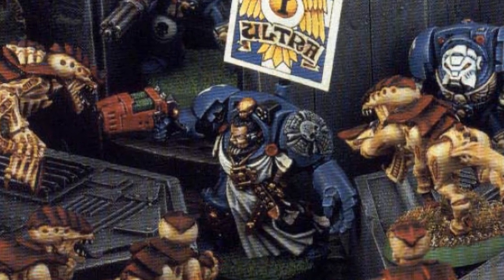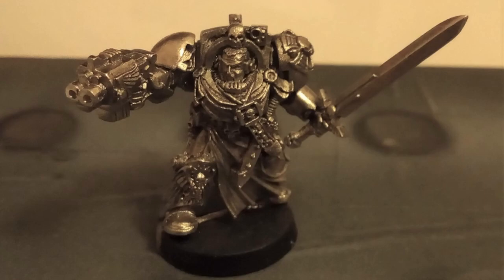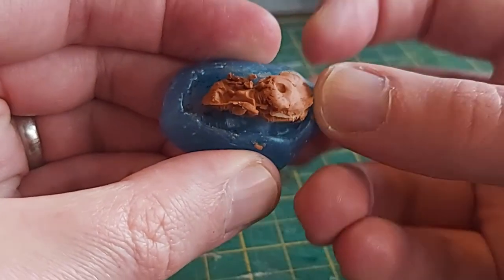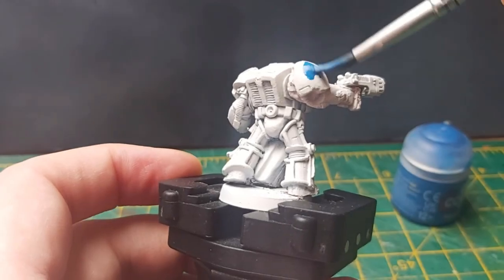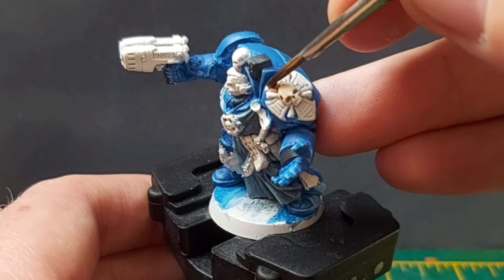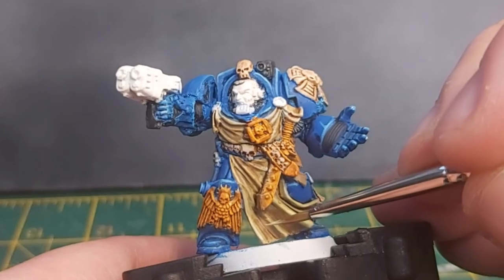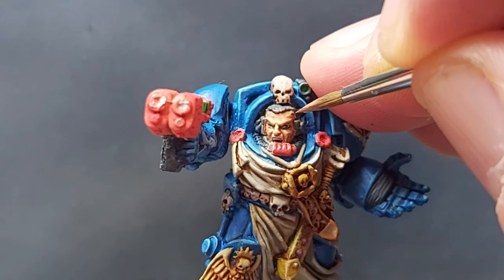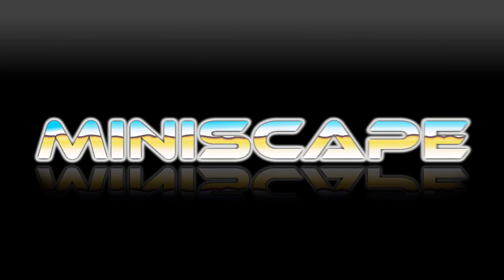Ultramarines Captain Invictus Kitbashing and Painting Warhammer 40k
Join me as I convert and paint Captain Saul Invictus of the Ultramarines, Captain of the first company during the first tyrannic war, who sacrificed himself to save Macragge.